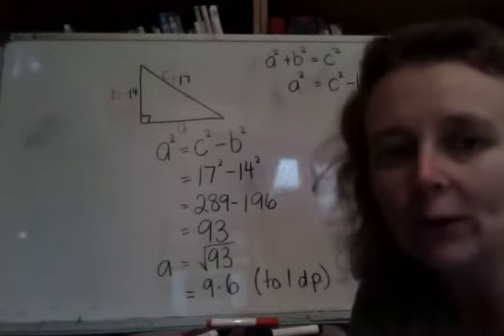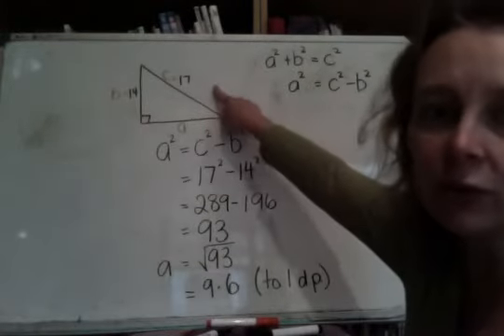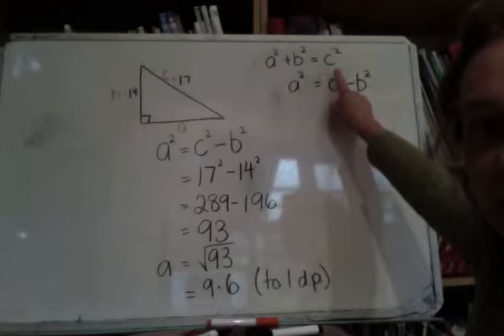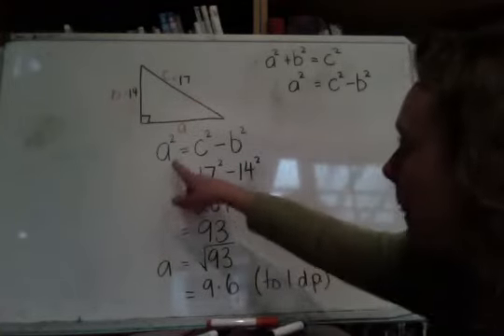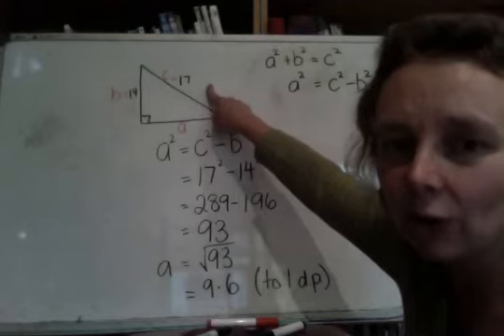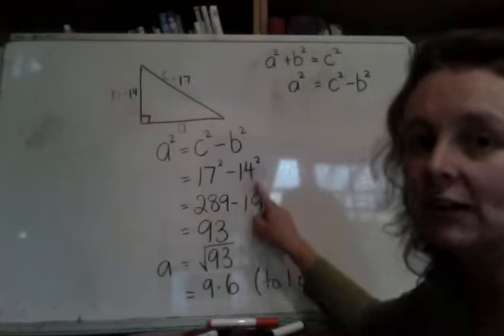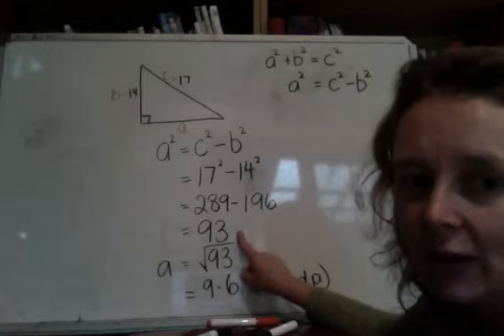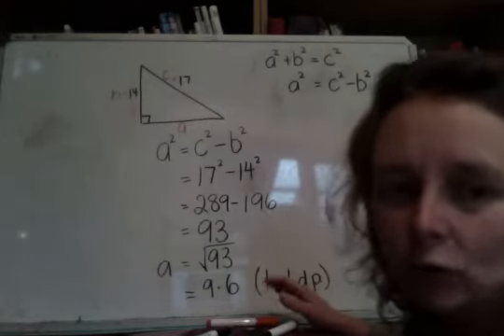Pythagoras - Finding short side example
An example of using Pythagoras' theorem to find one of the shorter sides of a triangle.